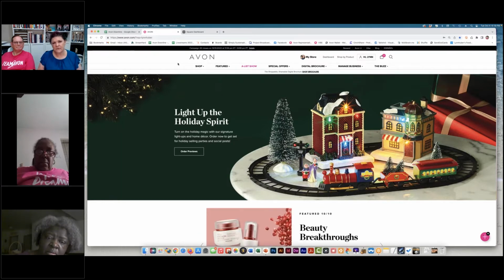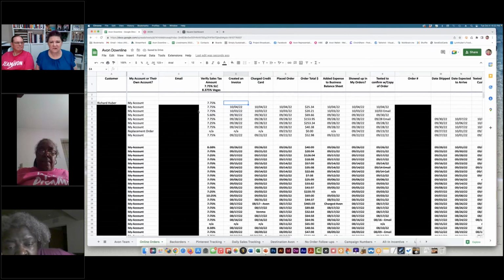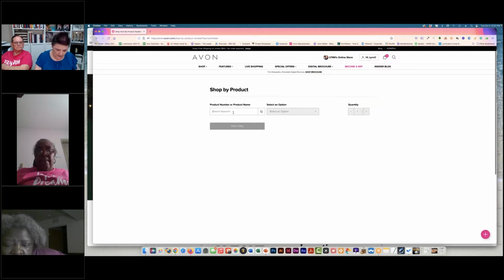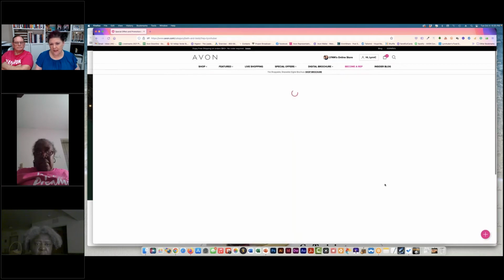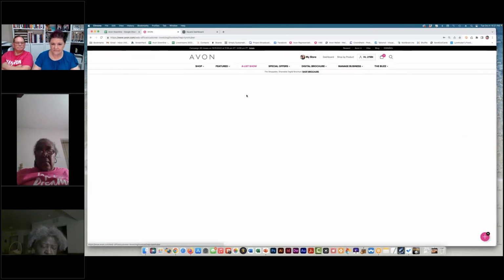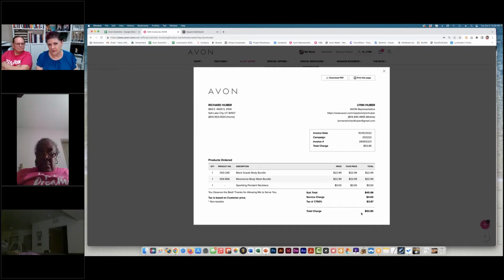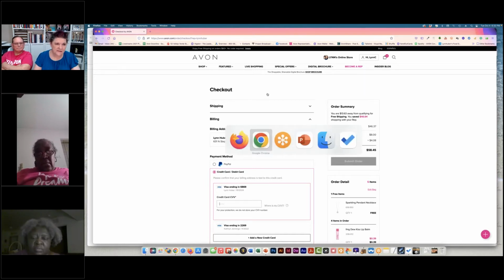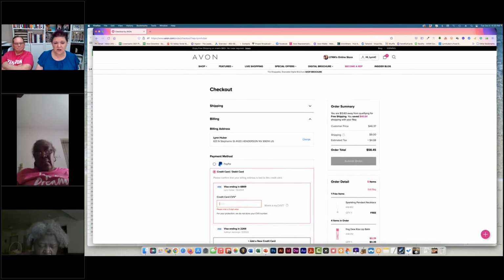What I Do To Take Care Of Customers Who Can't Order On My Avon Online Store ❤️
- Sometimes you have customers who are just never going to shop online.  But you can still take care of them.  It just takes a little work and planning.

If you need a Square Credit Card Processing Account, you can get one - Using this link will get you $1,000 in free credit card processing!